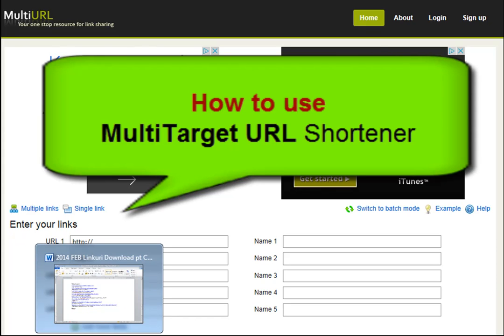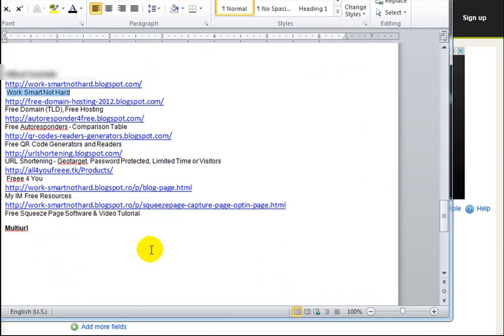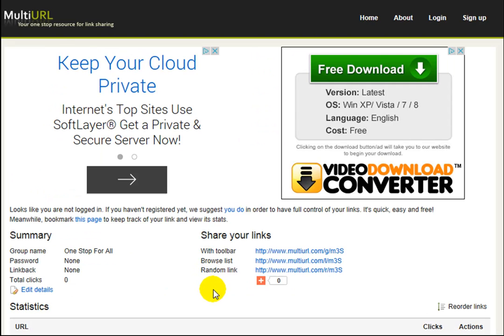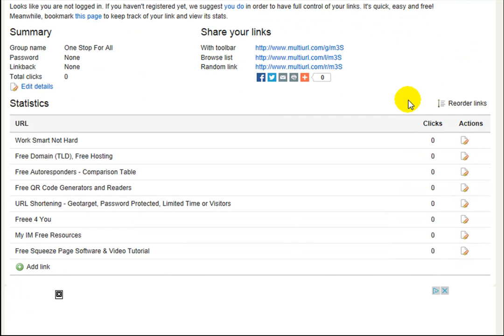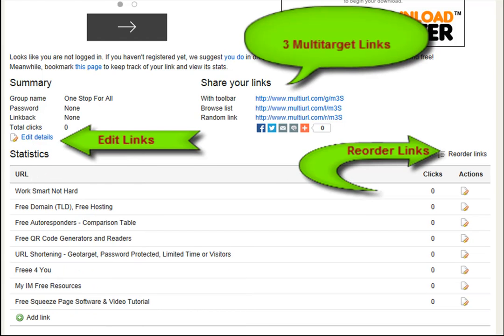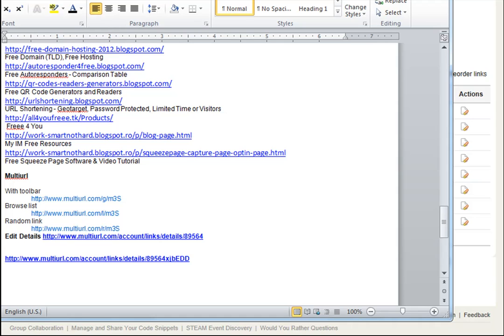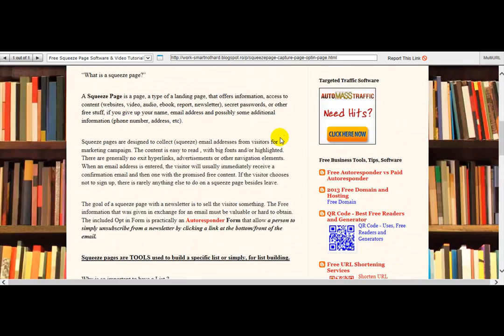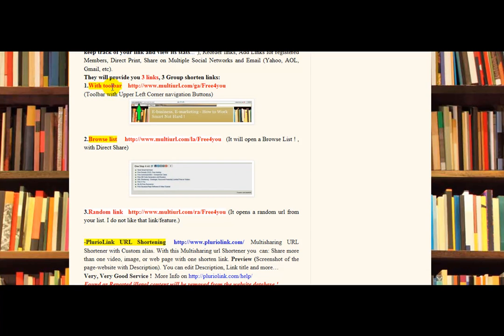Shorten Multitarget URL How to use Multitarget URL Shortener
How to use Multitarget URL Shortening Services, One link to Many links, 1 Short URL for Multiple Long URL, Custom Alias Shortener. Demo Multitarget URL